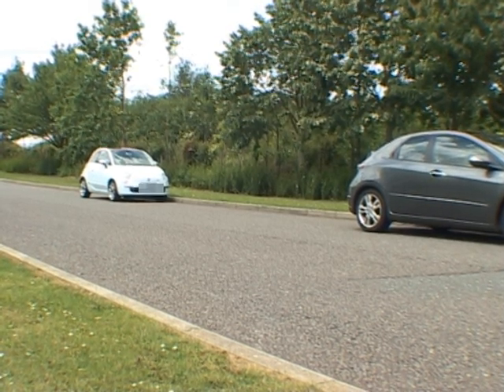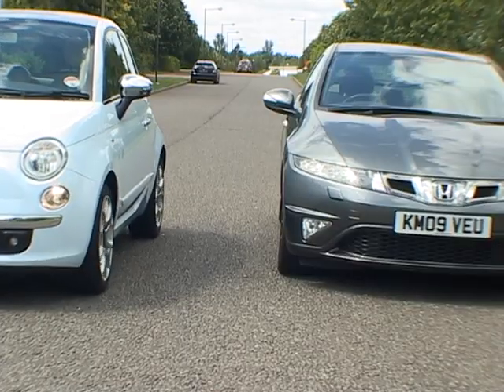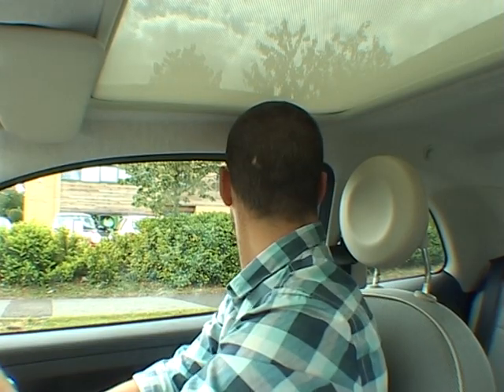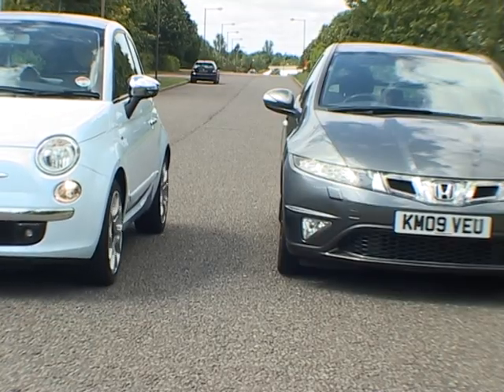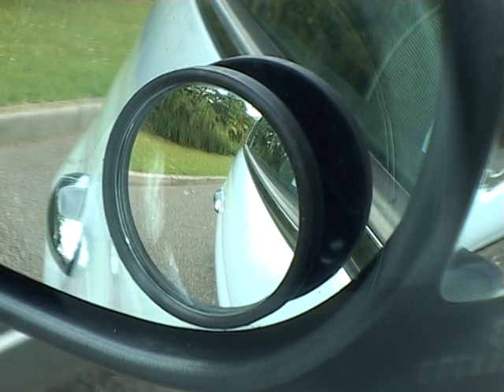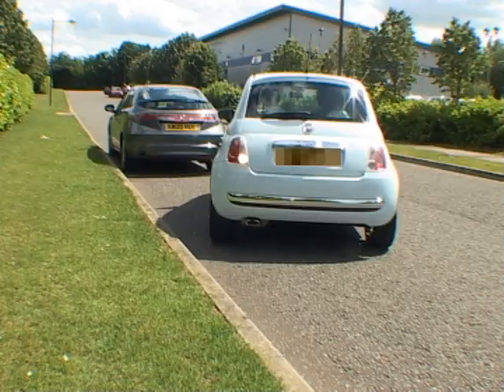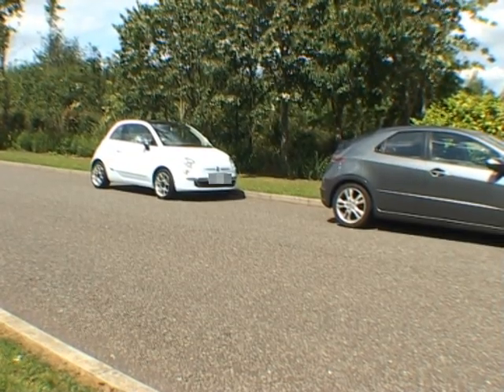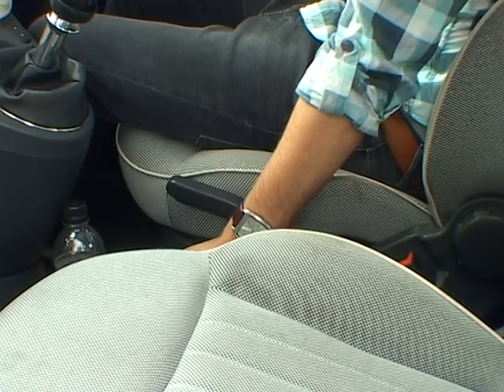Parallel Parking - How to Parallel Park - UK Driving Test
A short video to explain how to parallel park for the UK driving test. This video accompanies the full parallel park lesson . NOTE: Driving instructors may use a number of methods to train this manoeuvre - if your instructor doesn't use the method described in this video, it doesn't mean either him/her or this video is wrong!